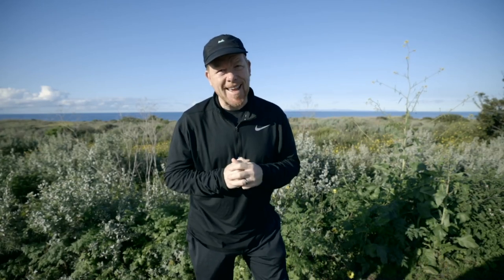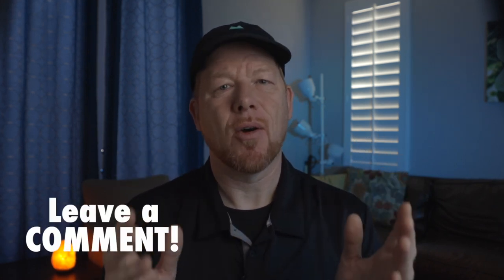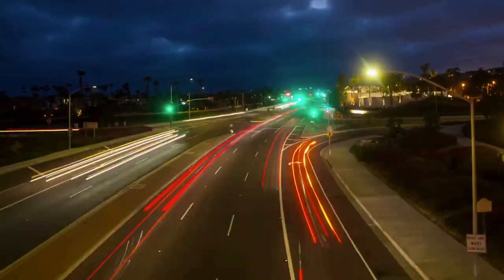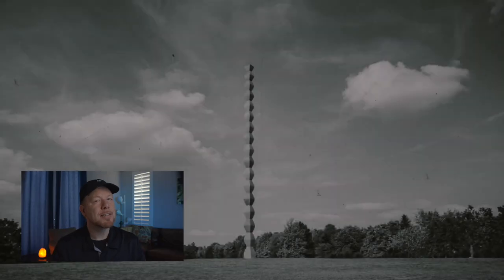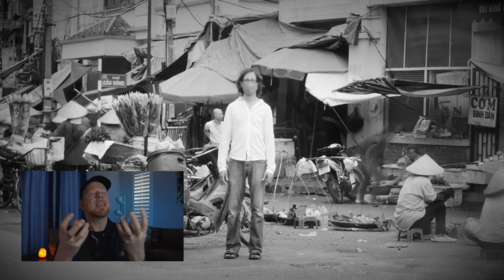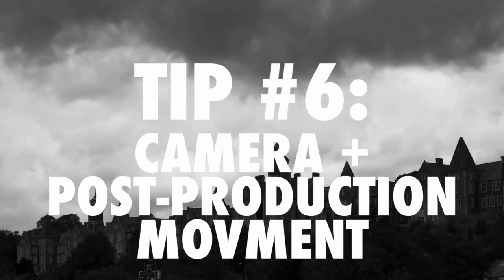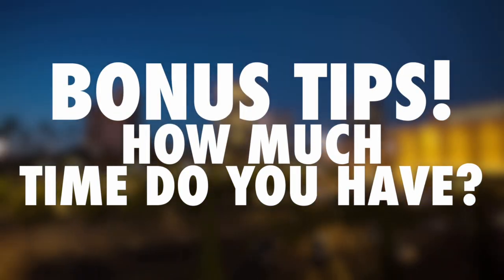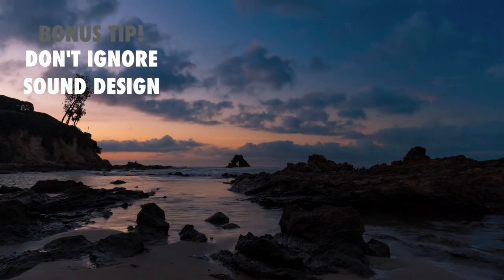Best Ways to Create Timelapses / Canon EOS R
There are many ways to approach timelapse photography, and in this video, I share the practices that I like to incorporate in my timelapse movies. What are your timelapse tips?